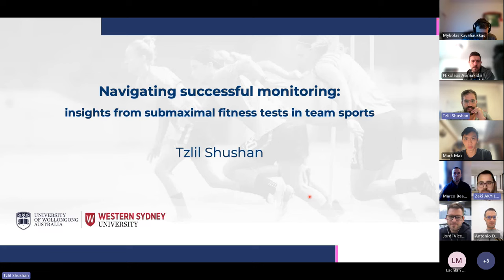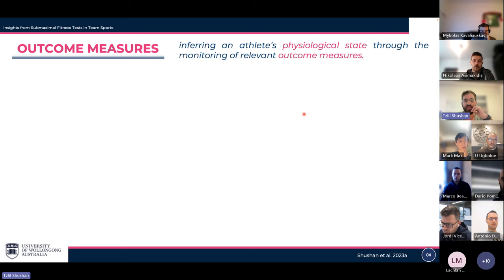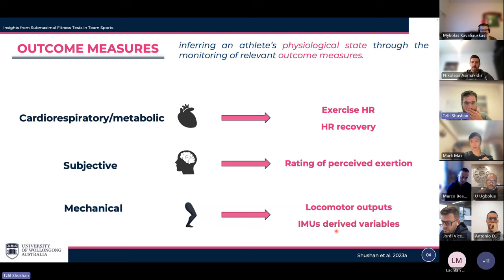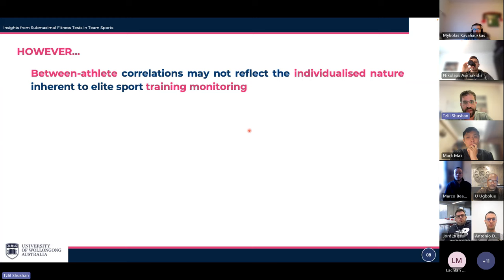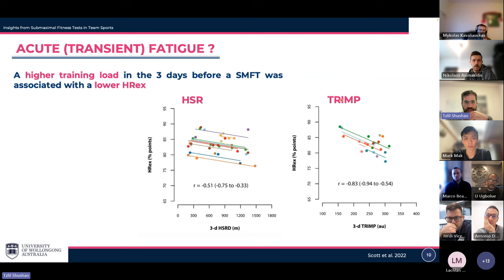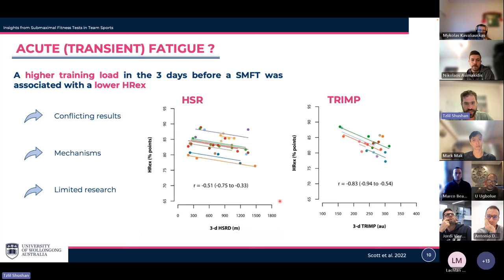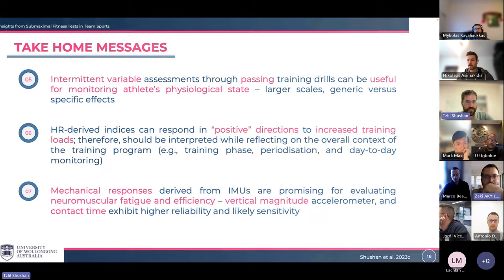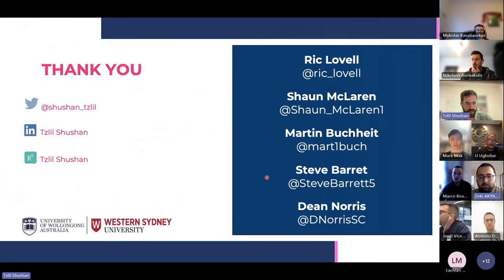Submaximal Fitness Tests in Team Sports by Tzlil Shushan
Understanding Sports Science is hosted by Dr Marco Beato, Associate Professor in Sport and Exercise Science.

This presentation is titled "Submaximal Fitness Tests in Team Sports" by Tzlil Shushan